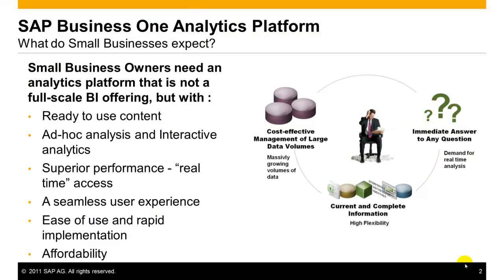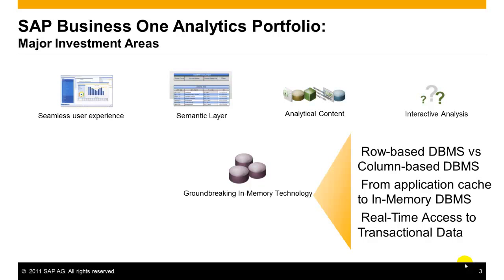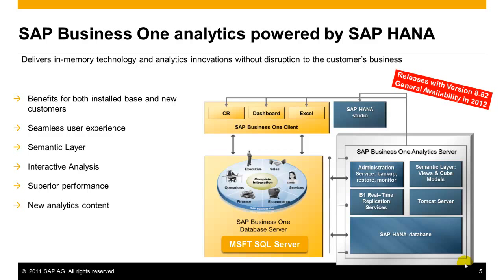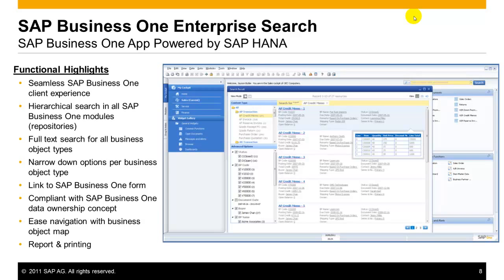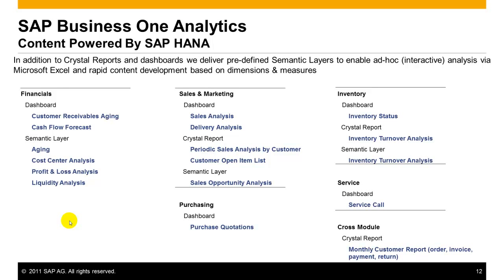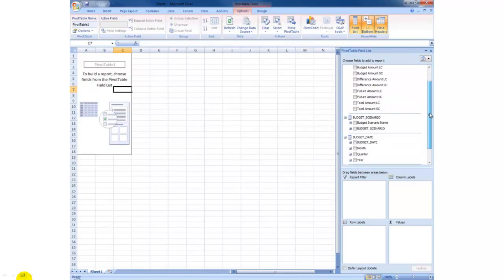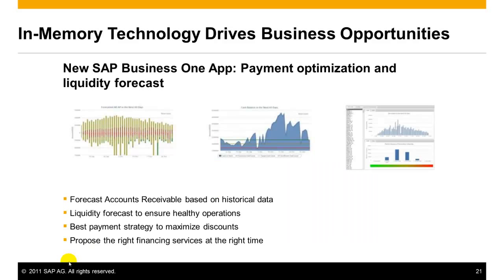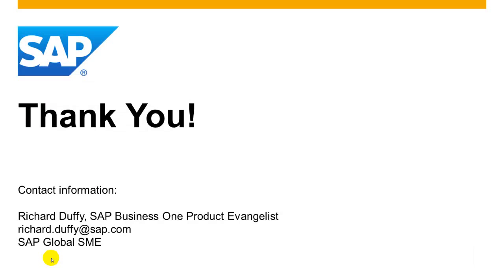SAP Business One analytics powered by SAP HANA an overview